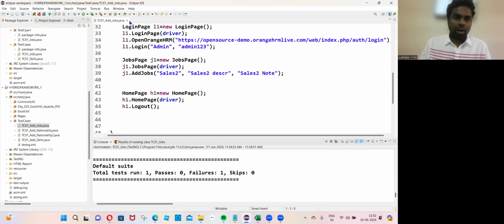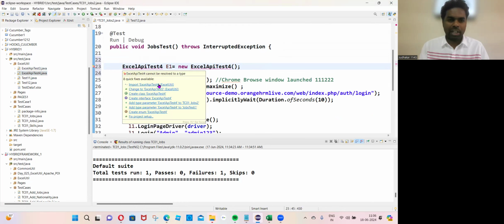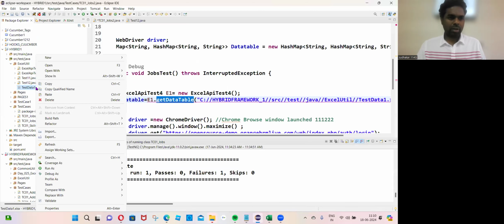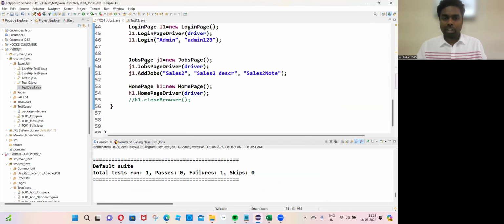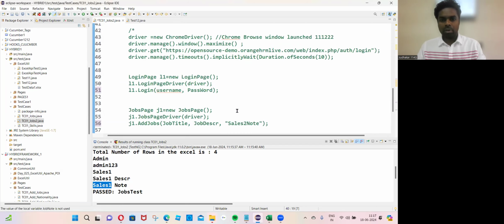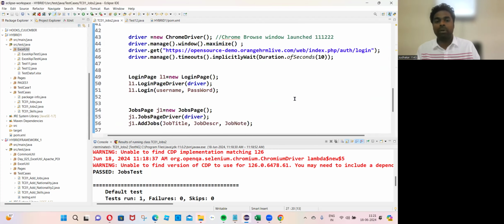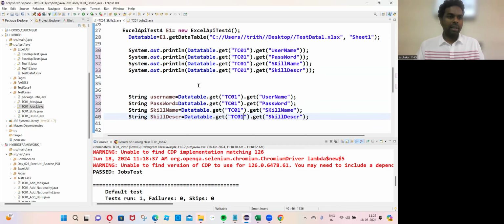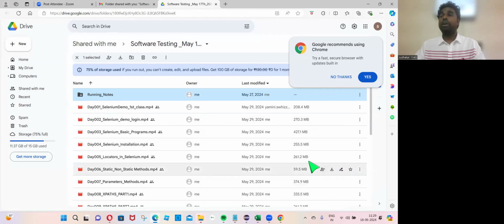Hybrid Framework2 Selenium Proxy Interview support Sudhakar +91-9294052778